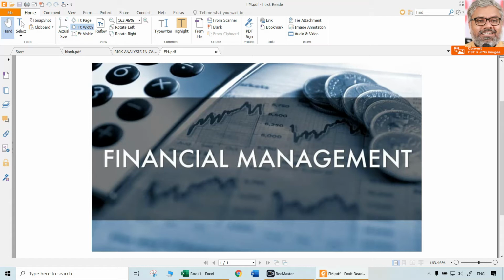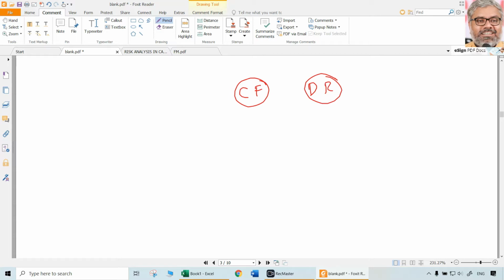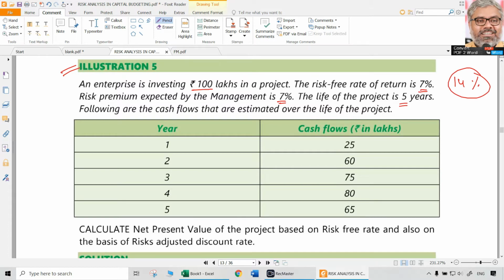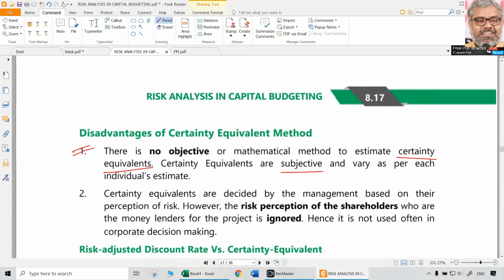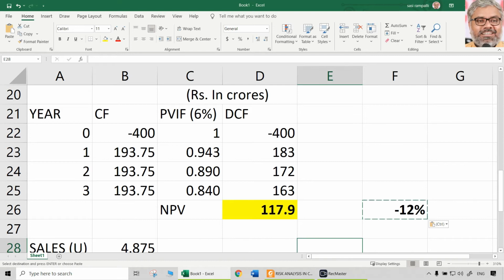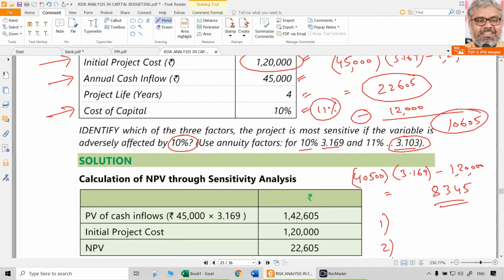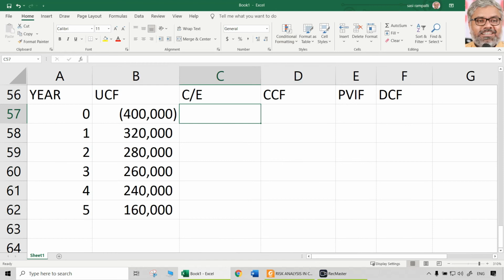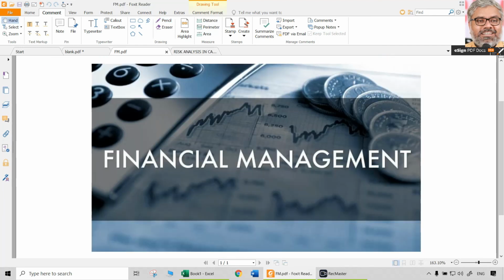FM: RISK ANALYSIS IN CAPITAL BUDGETING_1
CA INTERMEDIATE FINANCIAL MANAGEMENT - RISK ANALYSIS IN CAPITAL BUDGETING CLASS_1 BY CA SASI KUMAR